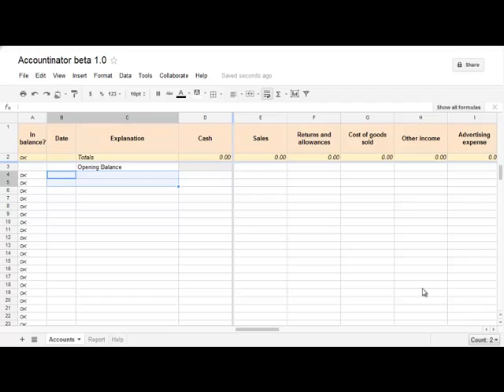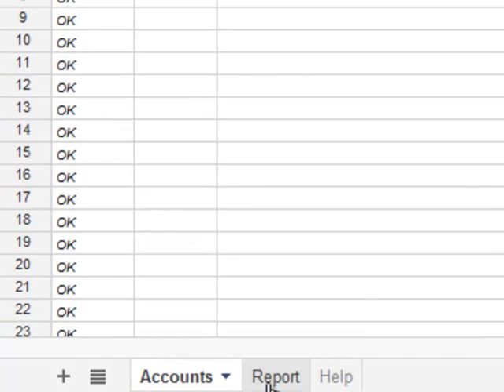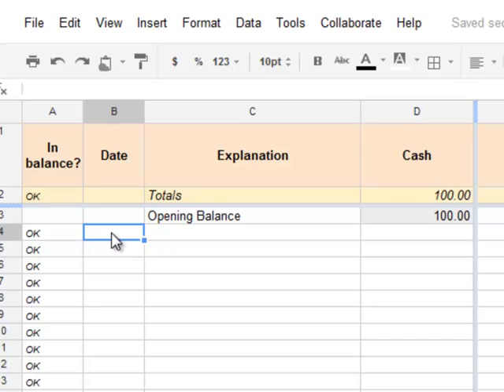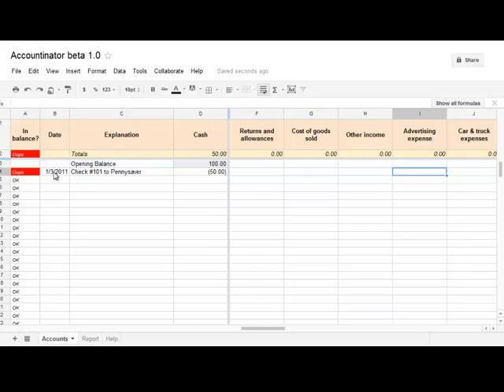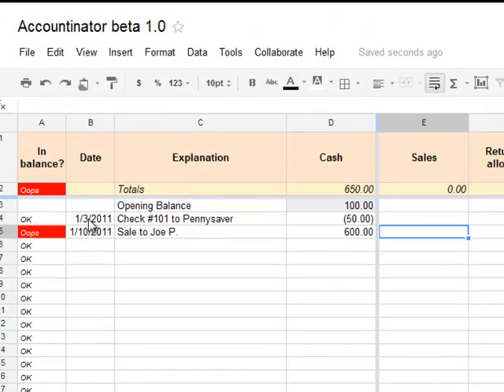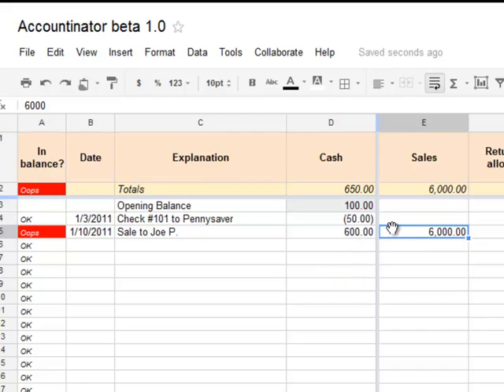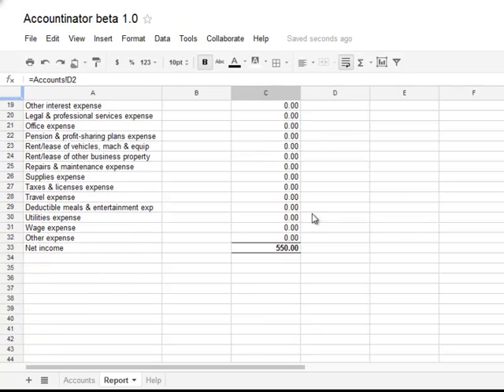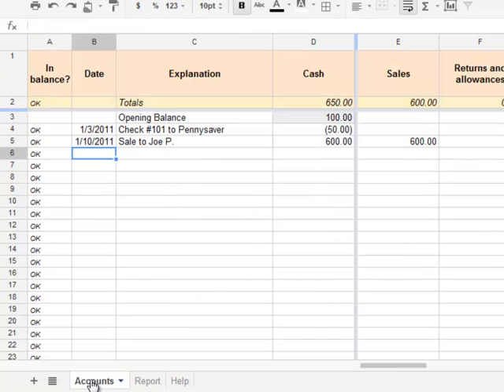How to keep books in Google Docs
This video shows you how to use a simple free template to keep your business's books in Google Docs. Do-it-yourself Accounting - quick, cheap, and easy.

This document template is write-protected. To use, make a new copy and save to your own Google Drive.